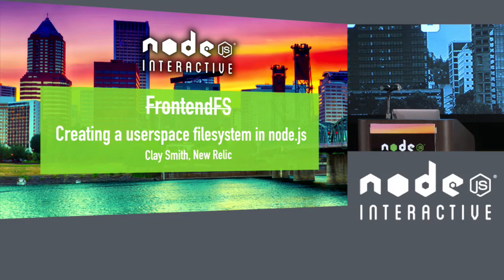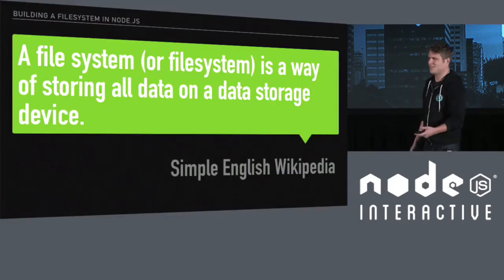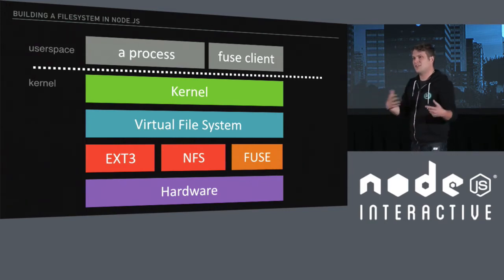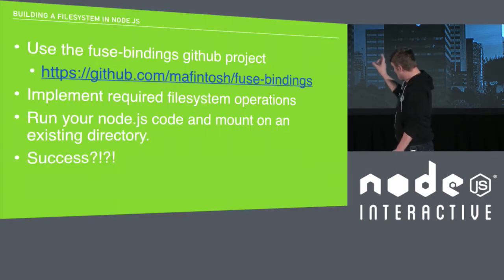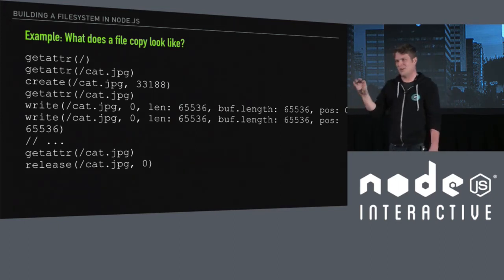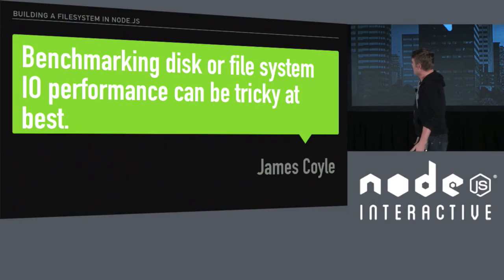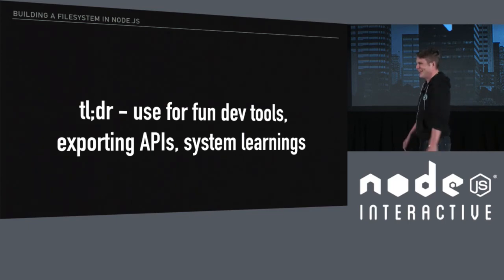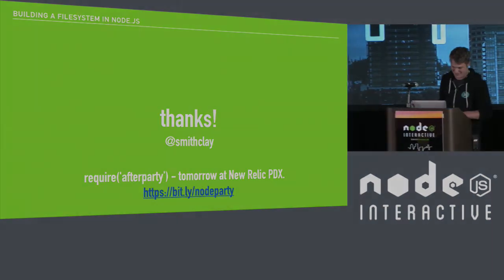FrontendFS: Creating a Filesystem for Web Development Using Node.js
Clay Smith, New Relic